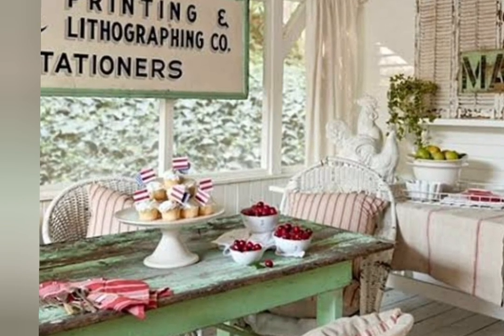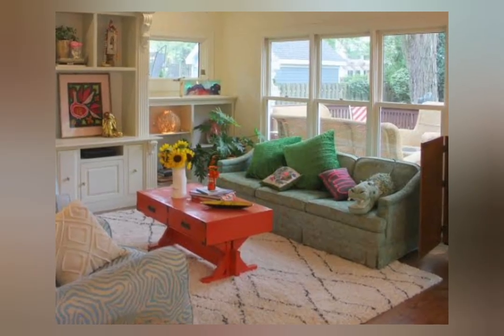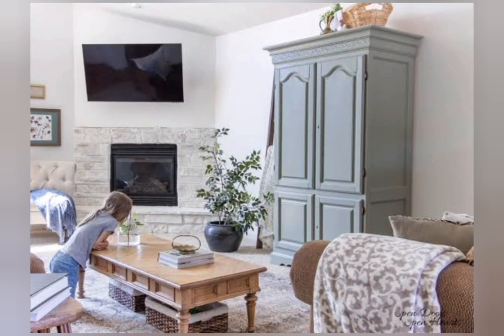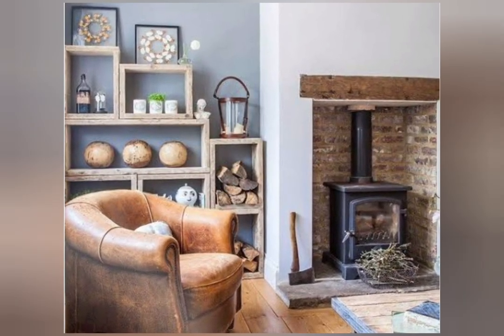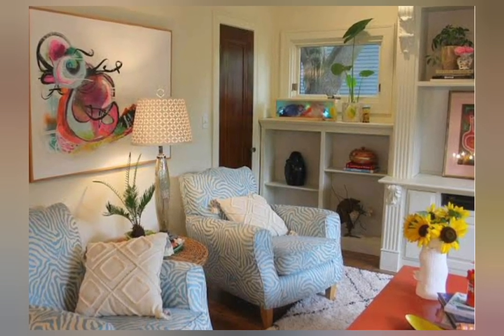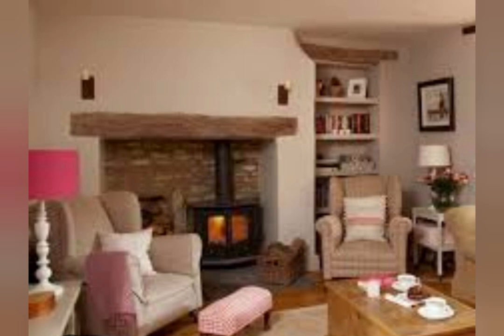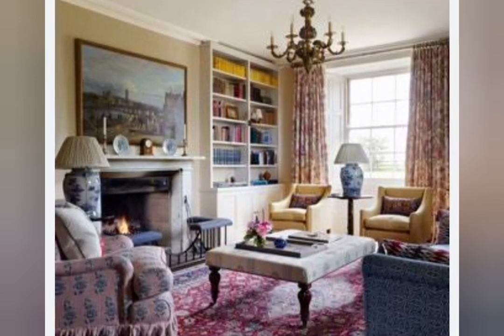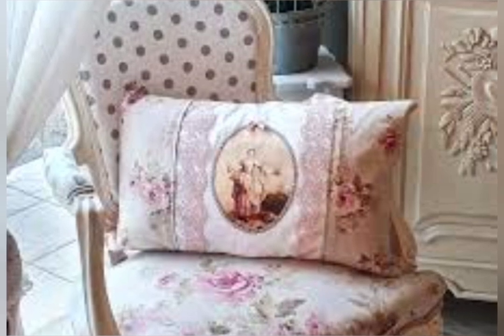Vintage Cottage core rustic Shabb chic decor ideas|Country Cottage farmhouse style home design